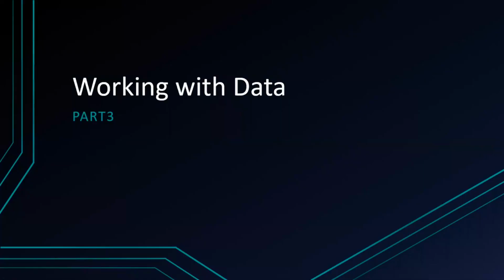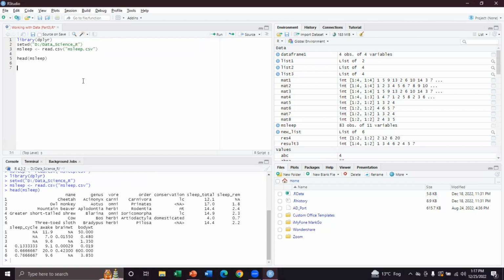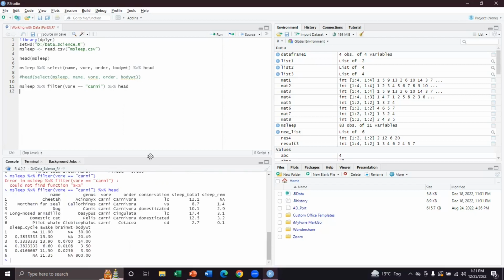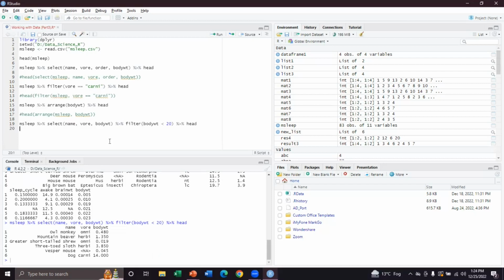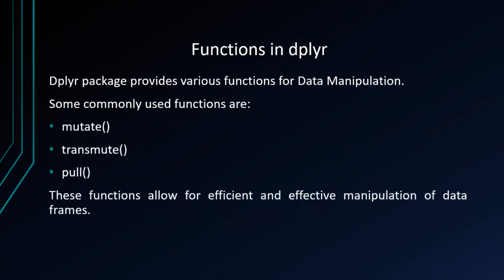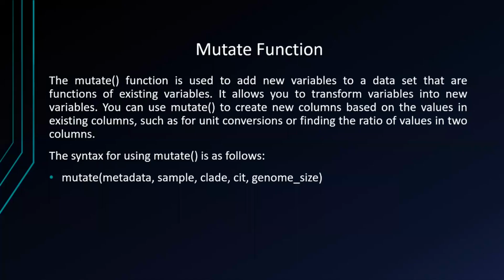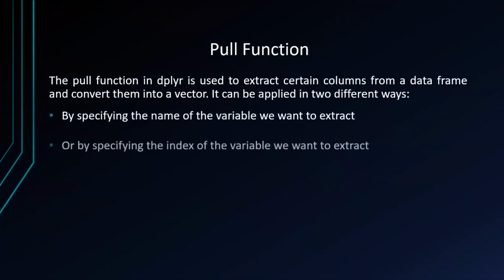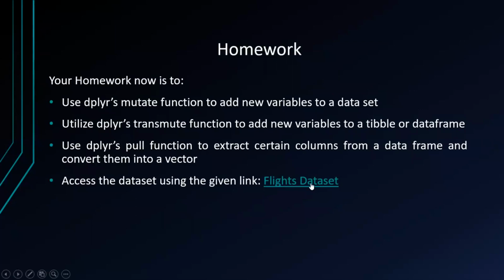017 Working with Data Part3